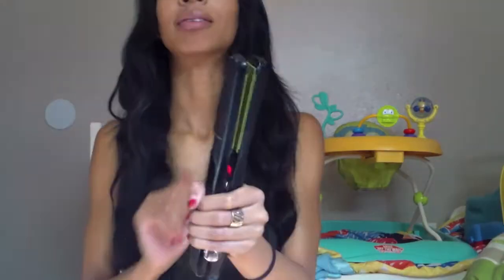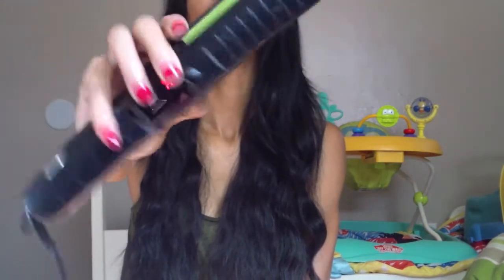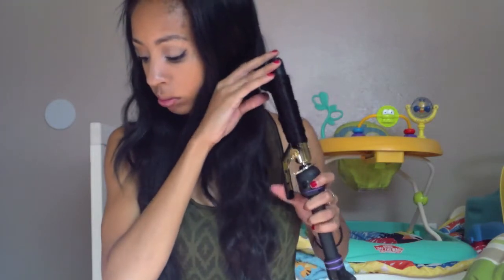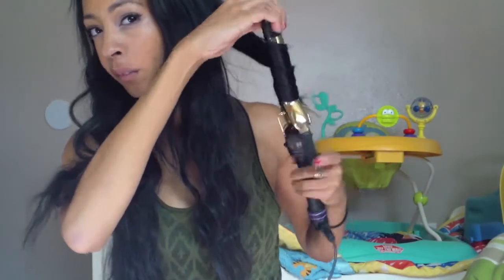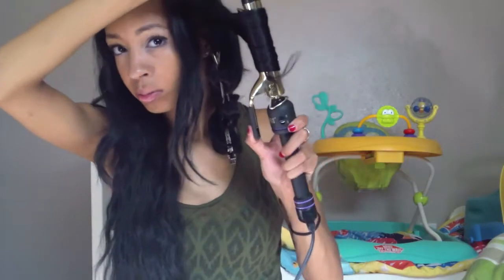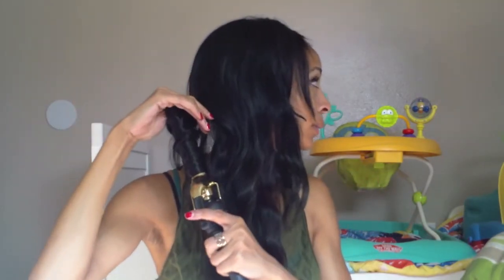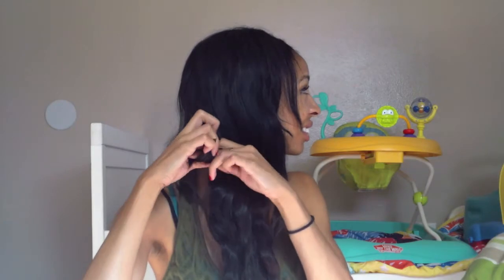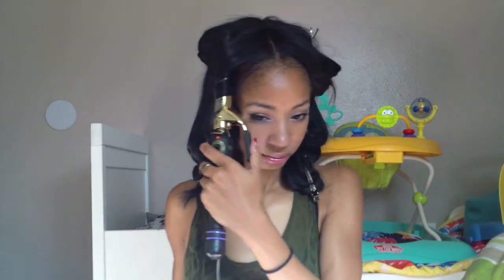1" Curls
My basic daily routine with a 1" curling iron.

Items used:
Hot Tools 1" Curling Iron
Vibe Straight Flat Iron
Duck Bill Clips
IC Heat Protector